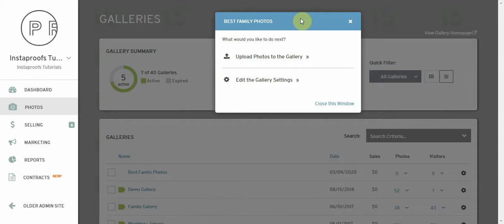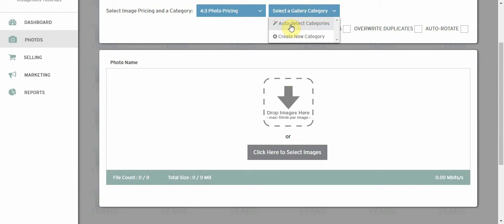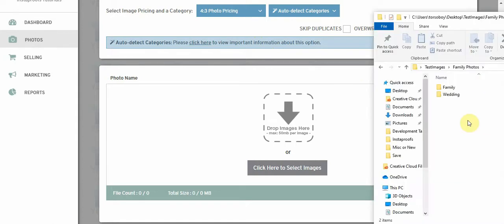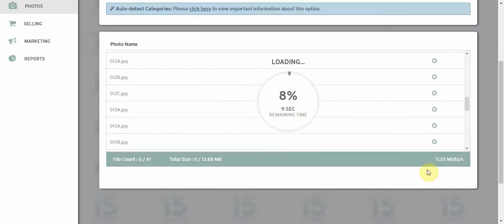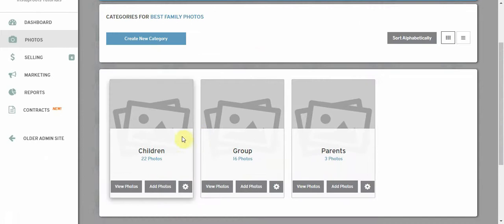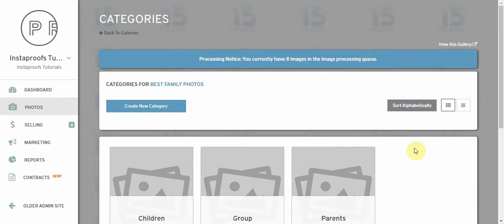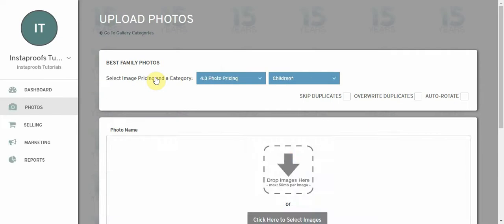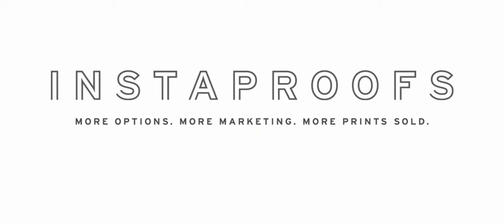Web Uploader: Auto Detect Category Names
This is a short video showing how to upload multiple folders to an Instaproofs gallery at one time.

Simply drop your folders into the upload area and select the "Auto-detect Categories" option from the category droplist.